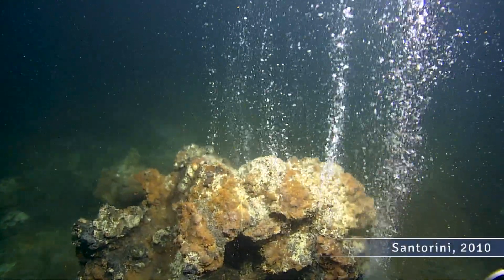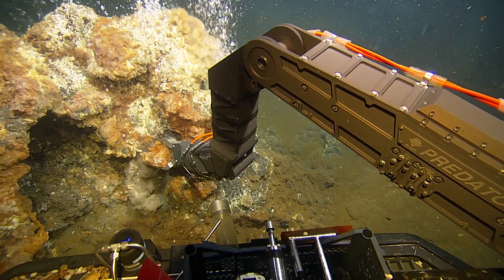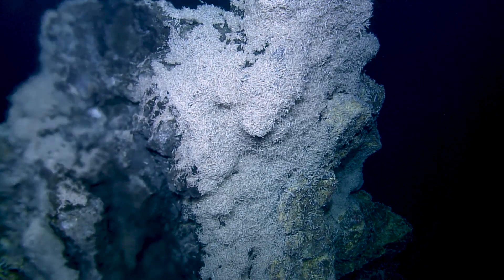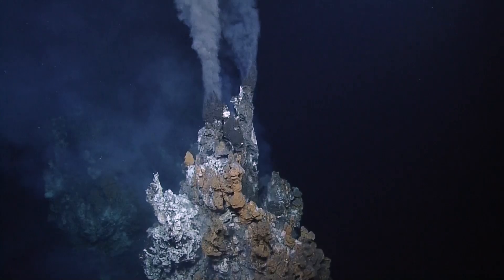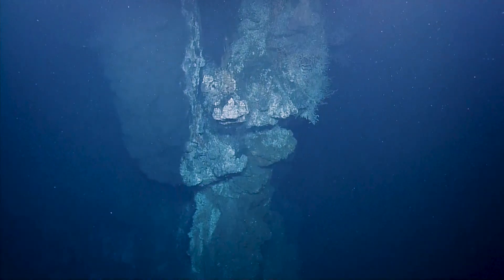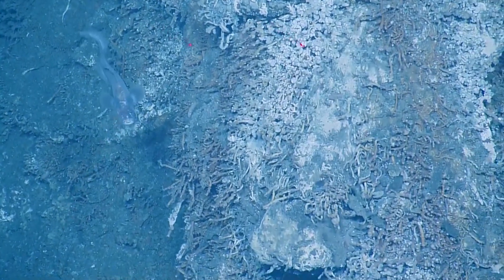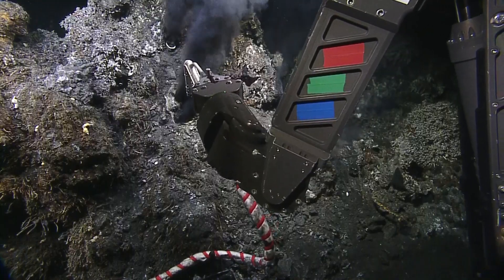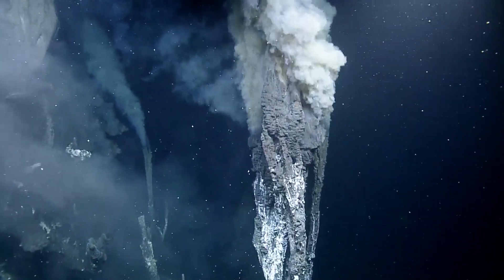40 Years of Hydrothermal Vent Exploration | Nautilus Live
Forty years ago, a team of researchers including our founder Dr. Robert Ballard discovered hydrothermal vents smoking deep below the Galapagos Islands. This 1977 discovery changed our understanding of Earth processes and the possibilities for life to thrive on this planet.

Hydrothermal vents are fissures in the Earth's surface that spew superheated, mineral-rich water--like geysers fueled by volcanoes! Communities of organisms from tube worms to squat lobsters live off these rich outflows from the planet's core, converting chemicals into nutrients and thriving in the ocean's most extreme environment.

Join Dr. Ballard and the Corps of Exploration as we revisit some of the most spectacular vent systems we've explored--including this year's E/V Nautilus exploration in the Gulf of California.